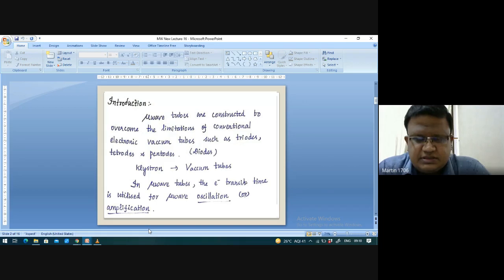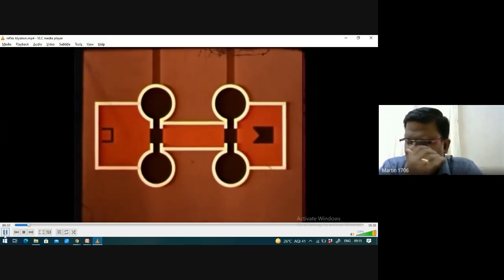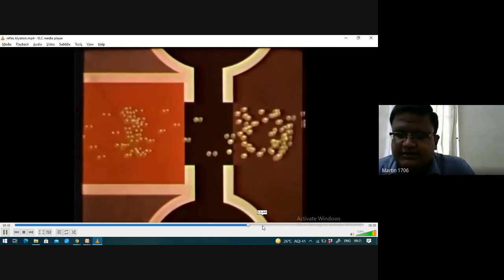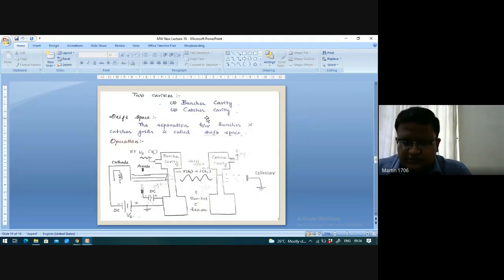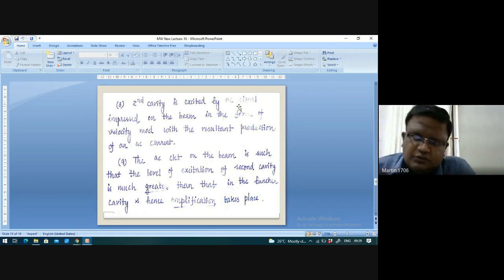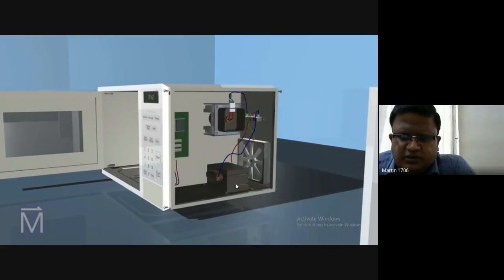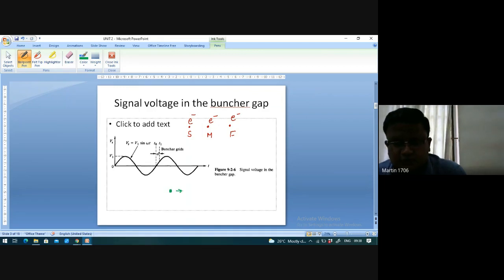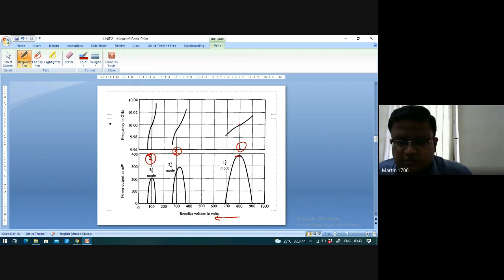Microwave vaccum tube klystron amplifier